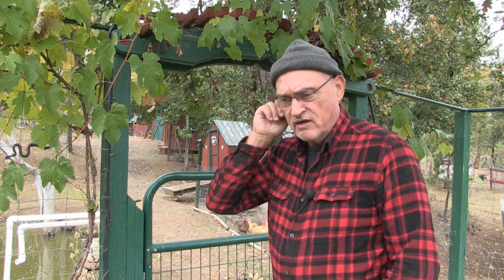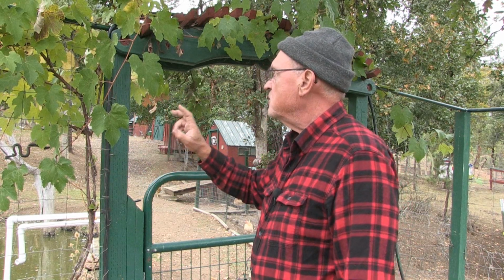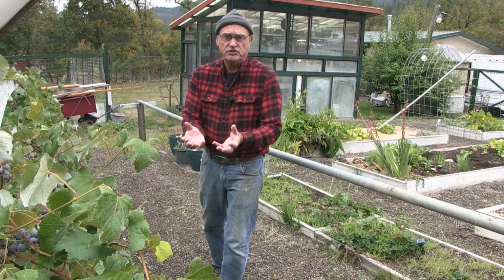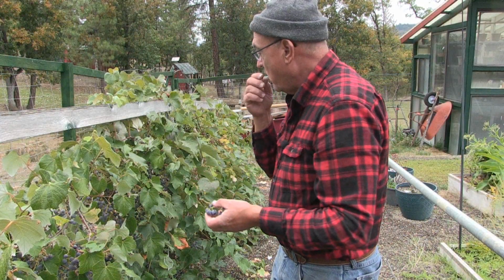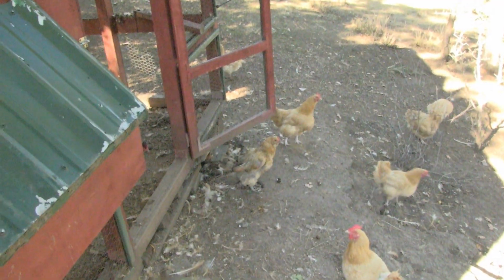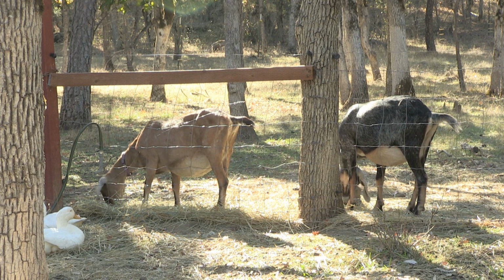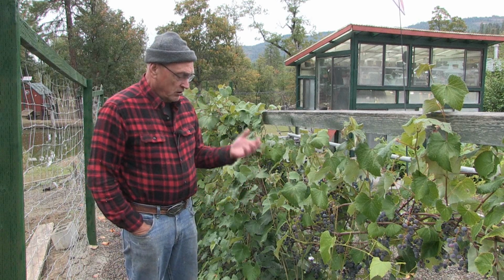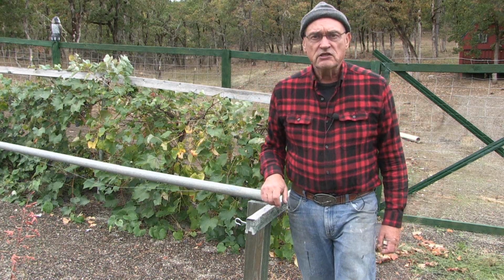HOMESTEAD GARDEN - THE VERSATILE GRAPE